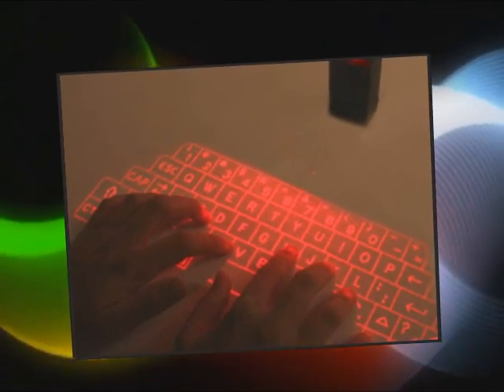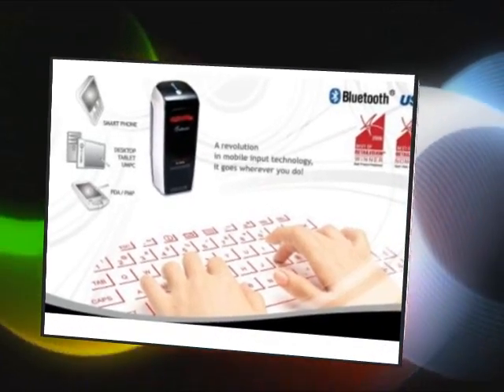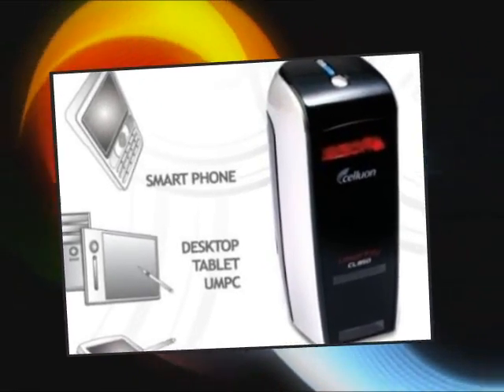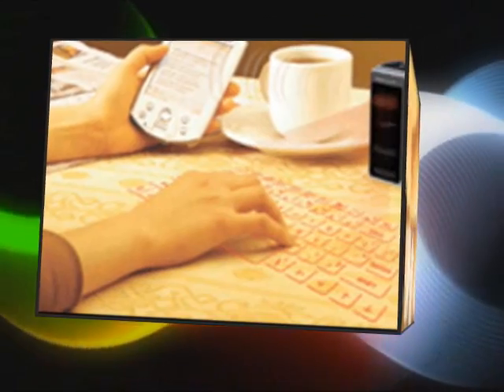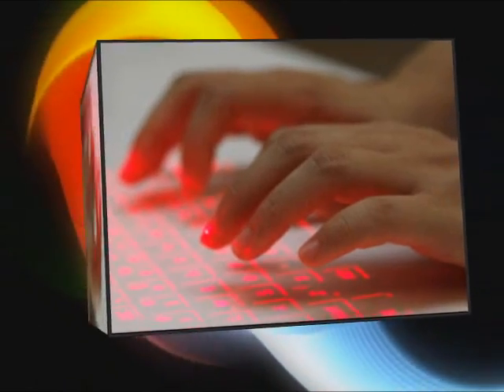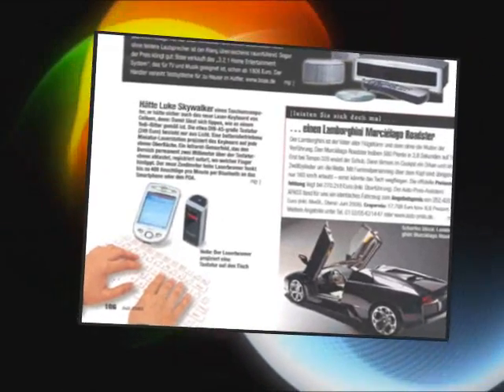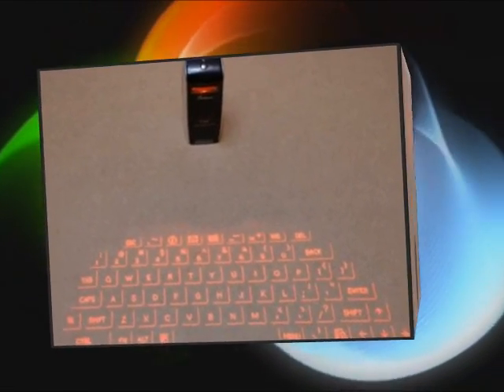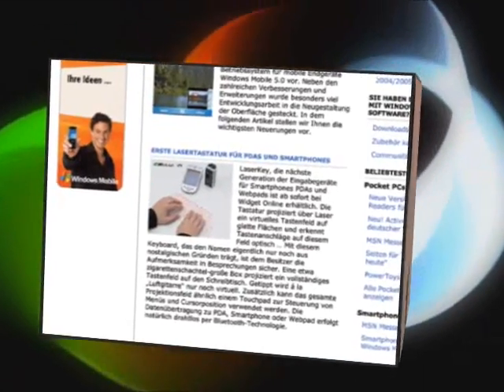DLineZ: Introduction of laser projection keyboard with voice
DLineZ: Introduction of laser projection keyboard